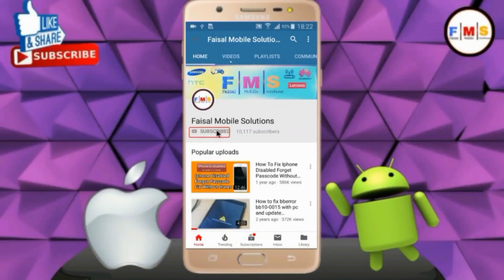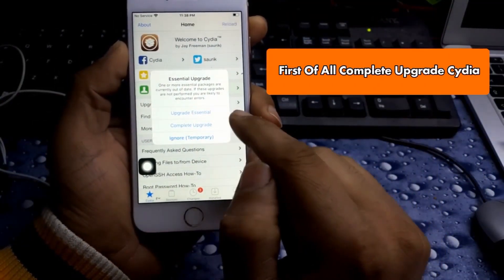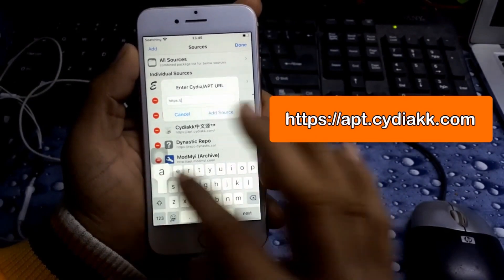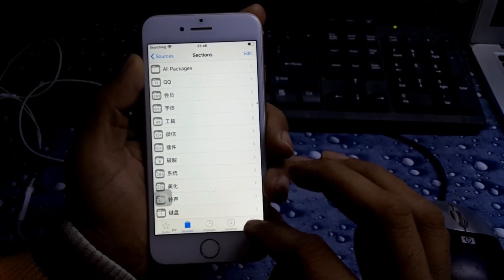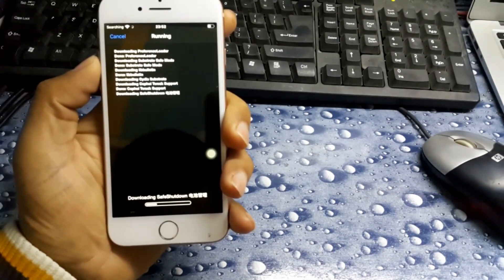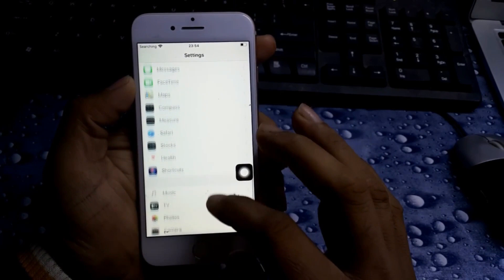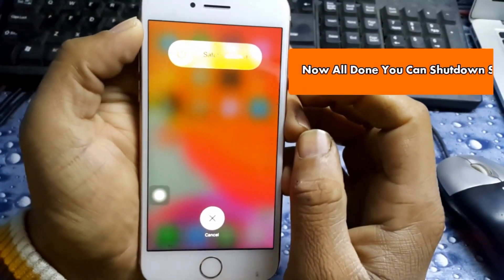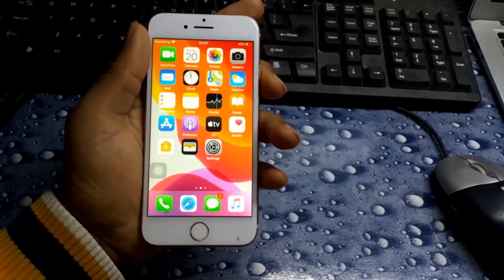How To Permanent Jailbreak,Save Jailbreak After Reboot,Fix Cydia Crash After Reboot,Checkra1nUnc0ver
In this video, I'll show  you How To Permanent Jailbreak, Save Jailbreak After Reboot, Fix Cydia Crash After Reboot, Checkra1n, Unc0ver

New Checkra1n 11 No Terminal No Command Jailbreak IOS 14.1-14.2 iPhone 7 To X (icloud Bypass)

Second Method: How to Fix Disabled iPhone Without iTunes - I forget my iPhone passcode New Trick 100% Tested